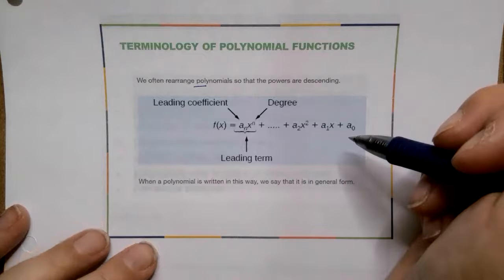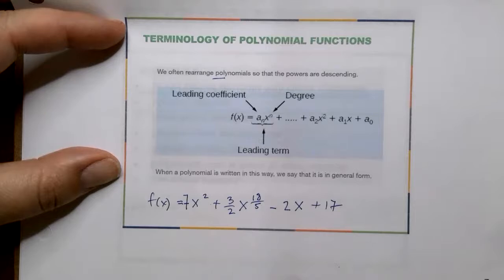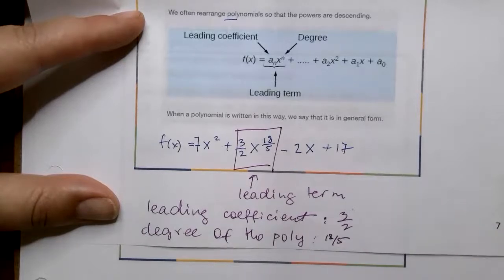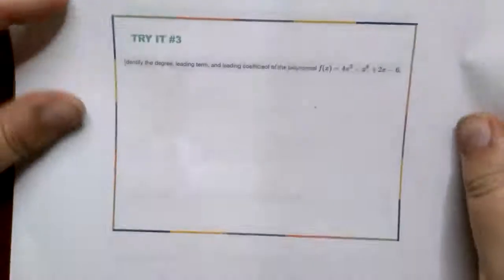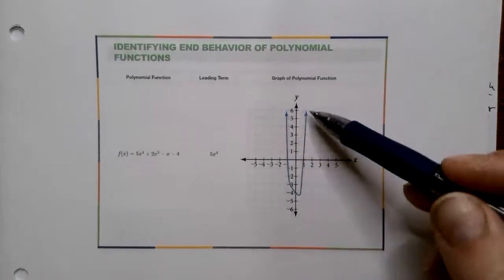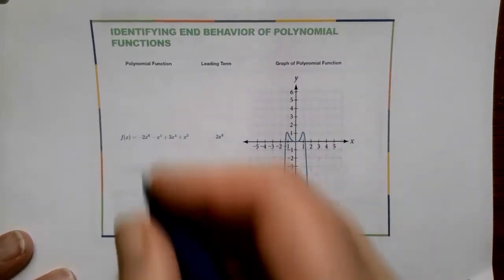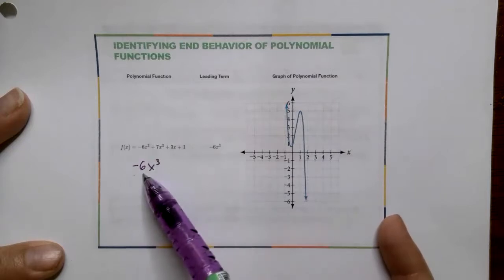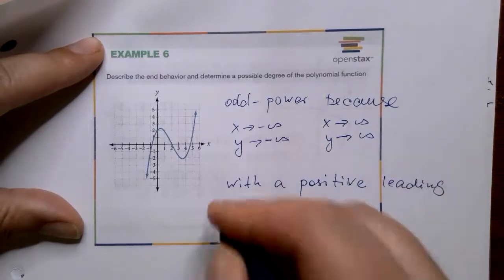Alg 5 2B Polynomial Functions